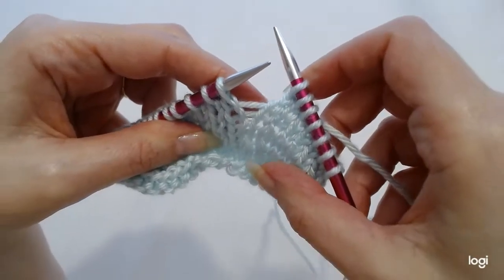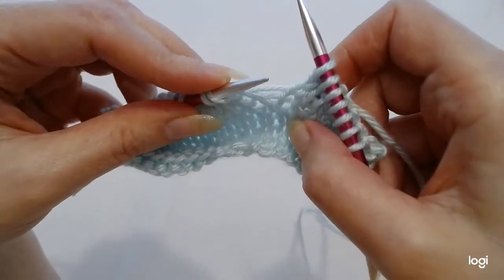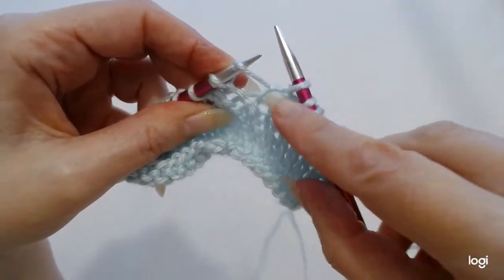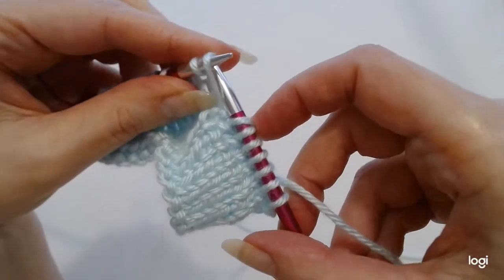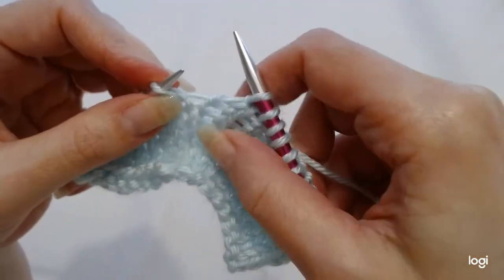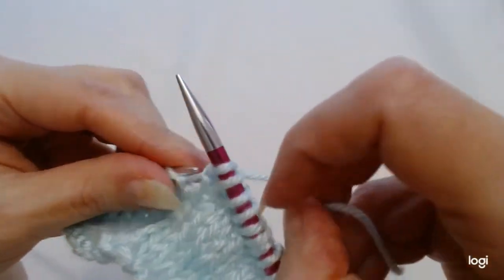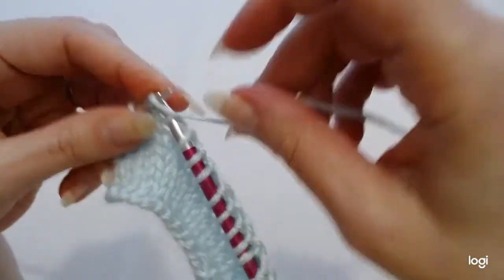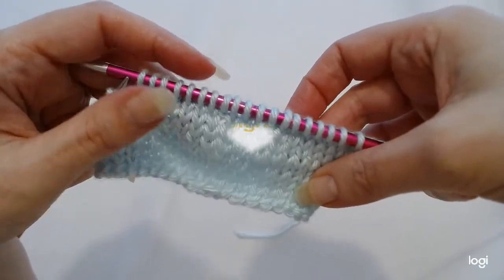m1L - Make one Left - Increase - Knitting Stitches Video#5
m1L in knitting is an increase that slants to the left.
It is made between two stitches without uses  up an existing stitch.